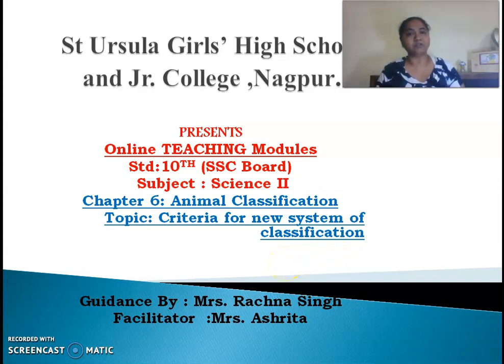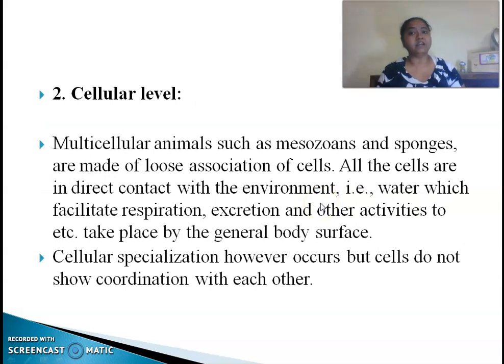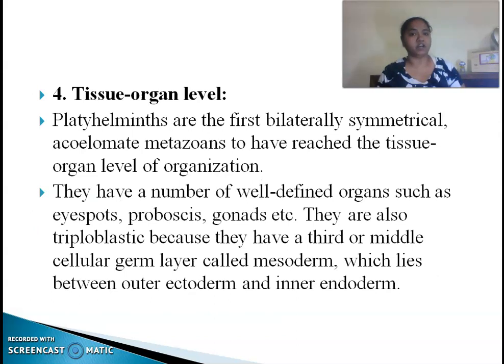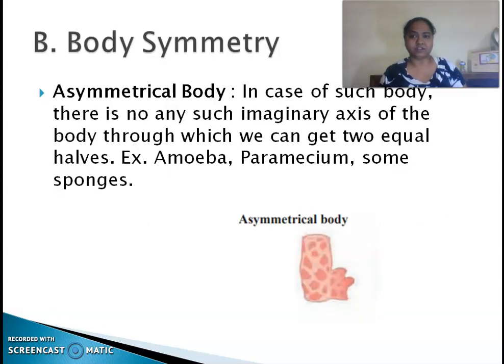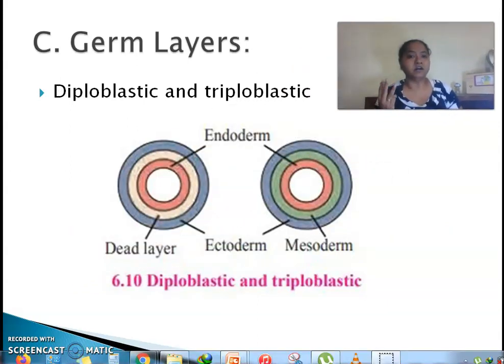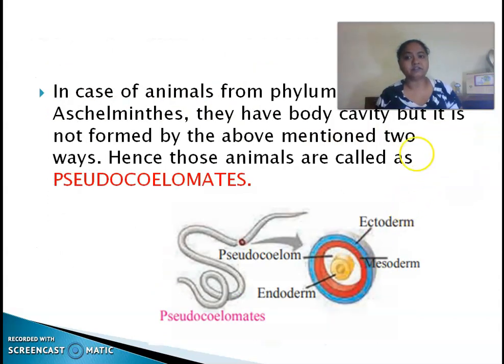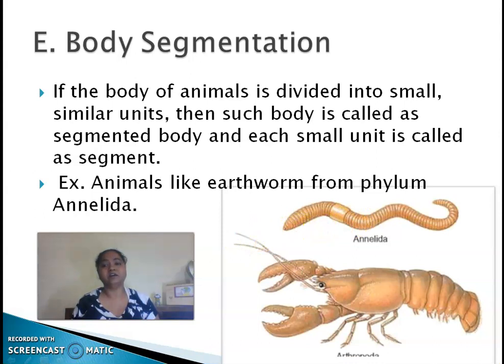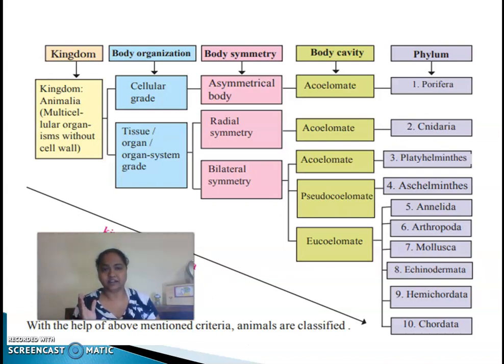Criteria for new system of classification-chapter 6 animal classification-SSC Board-std 10